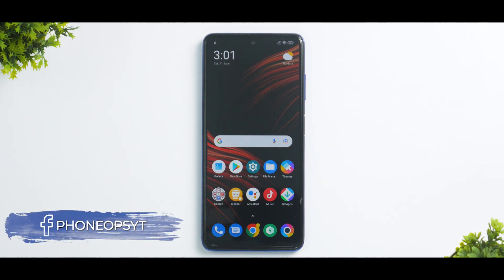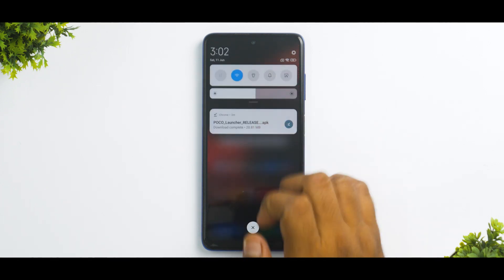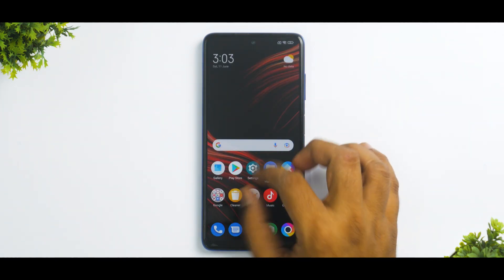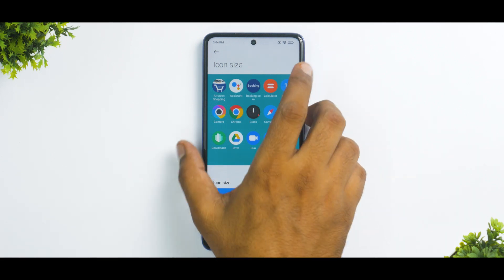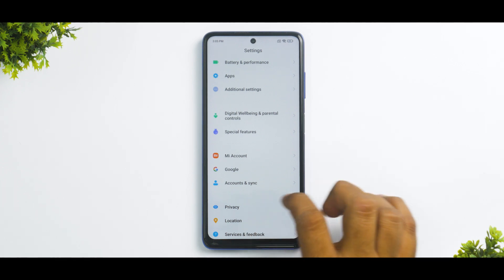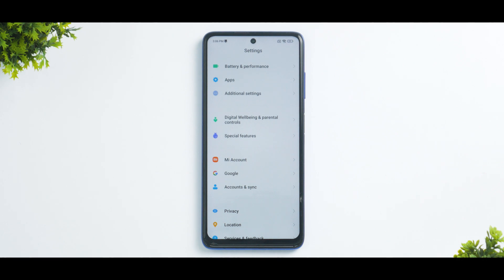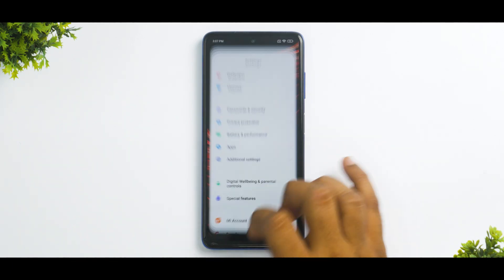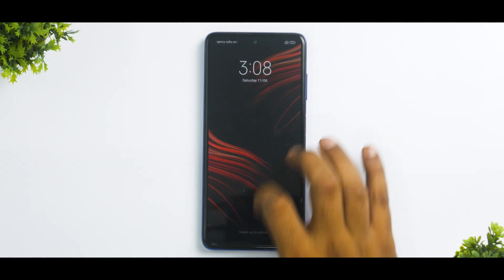Official Poco Launcher 4.0 update #4 with bug fixes & more Smoothness, Animations Speeds 4GB ?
⚡⚡ Download Links ⚡⚡
Poco Launcher 4.38 for only poco phones

Note :- It's a Beta update not final so some bugs might be present.

1. All entries need to comply with YouTube Community Guidelines and entries which don’t comply will be disqualified.
4. Privacy - All the data we collect from participants will be used only for Giveaway / Contest purposes only. We will not share or sell this data to anyone.
5. All Giveaway / Contests are conducted in a fair and impartial manner!
6. Contest Is Open To All Indian Residents

poco launcher animations fix
fix poco launcher animations
poco launcher animation fix
poco launcher beta update
how to fix poco launcher animations